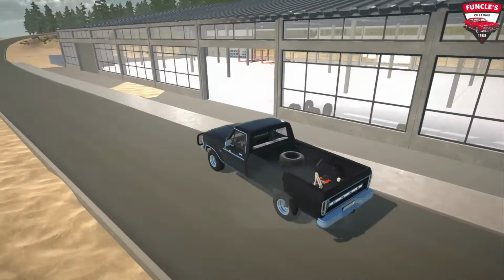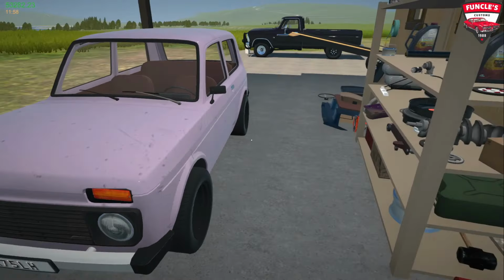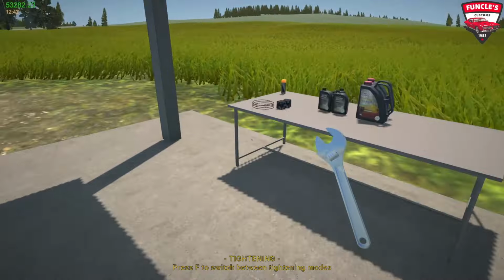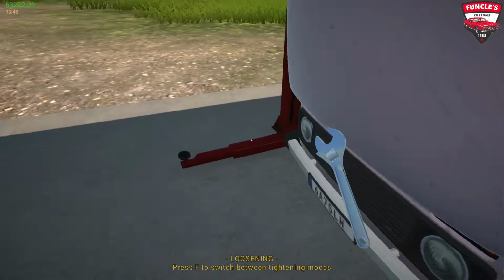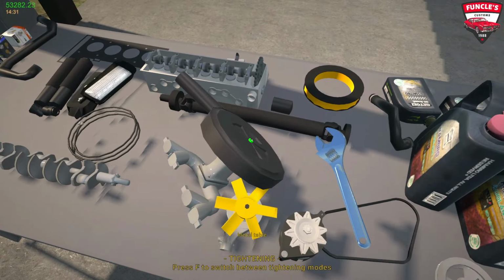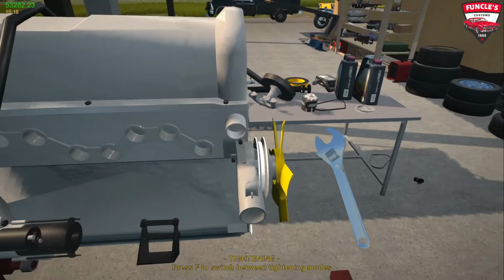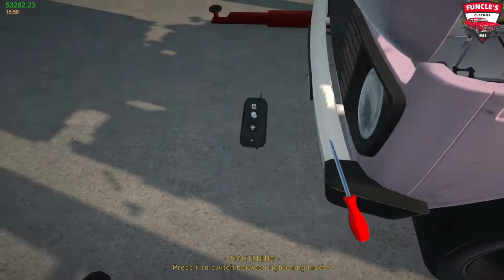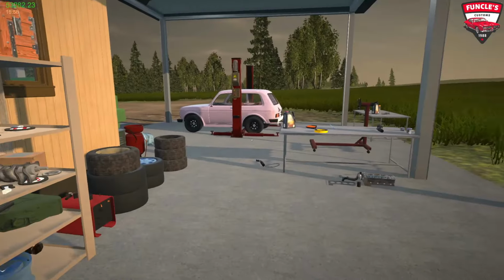My Garage Revivals - Episode 17 - The menace returns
Welcome to the next episode of My Garage Revivals.

Starting out in front of the store I managed to get new tires fitted to the Niva's wheels that will hopefully fit a bit better.

With our Firebird sent to auction we have to now sort out the Chevy Belair for Dennis by getting the engine back up and running.  We also take it for a short drive to see if it does run at least.

With the Belair now running, we turn our focus to getting out Niva's engine fixed up a bit but we did not have all the parts we really needed to get it tip top, but it should run a bit more reliably now.

We finish off by mounting some suspension parts as well as the missing front drive shaft to make this 4x4 a 4x4 once again.

If you enjoyed this episode, be sure to comment, like and...